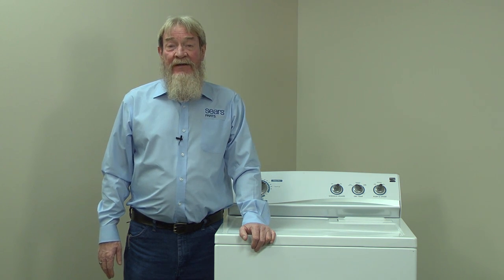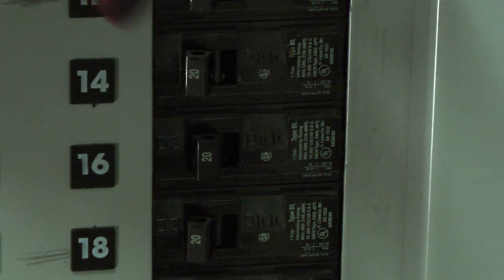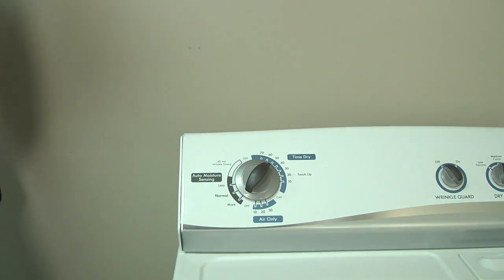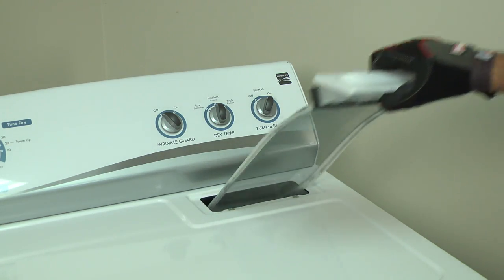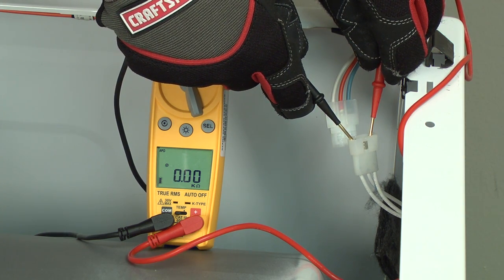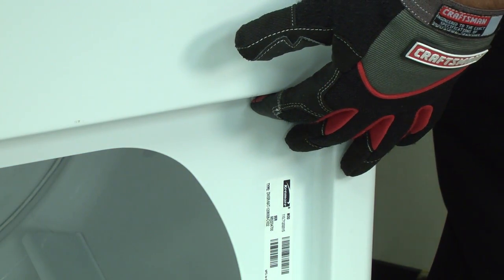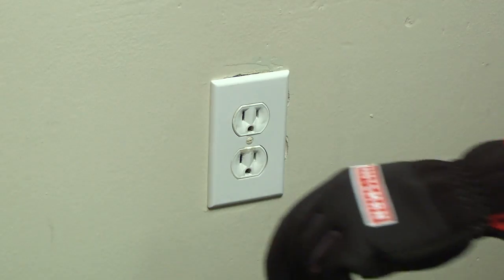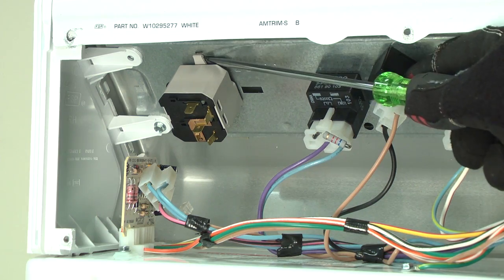Dryer Won’t Start: Troubleshooting Gas Dryer Problems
This video from Sears PartsDirect shows you what to do if your gas dryer won't start or run. Several things could keep your dryer from operating normally.  You could have a bad door switch, a broken start switch or an issue with your power supply. This video shows a few easy tests you can run, including how to use a multimeter to check for continuity between these parts and locate which component is causing the problem.

The video includes these parts and tools. Look up your model to make sure you get the right parts for your dryer.

Transcript:
Hi, this is Wayne with Sears PartsDirect. Today, we're going to talk about troubleshooting a gas dryer that won't start. If your dryer won’t start, the most likely causes are a lack of power, a defective door switch or a bad start switch. First, let’s rule out a power issue.   Open the dryer door and check if the light inside the dryer turns on. If it doesn’t turn on check the house circuit breaker. Try resetting the breaker to make sure it’s not tripped. If that doesn’t work, check your power cord and make sure your power socket works. Once you’ve confirmed that the dryer is getting power, with the dryer door closed, set a Timed Drying cycle and listen for the faint sound of the timer motor running inside the console. If the timer motor runs and the light comes on when you open the door, you know that the door switch is okay. You can skip ahead to the next segment, where we’ll show you how to check the start switch. If not, we’ll check the door switch with a multi-meter next. For safety always make sure the power is disconnected before you check continuity. To access the door switch, pull out the lint screen. Remove the screws that secure the lint screen housing to the top panel. Release the clips and lift the top panel to access the door switch. Unplug the door switch from the wire harness. With the dryer door closed, put your meter leads on the door switch wires that connect to the blue and white wires on the other end of the plug. You should measure near 0 ohms of resistance. If you measure no continuity, on this meter that’s an “OL”, then the door switch is broken and needs to be replaced. Here’s a video that will walk you though that process. The next thing we’ll look at is the start switch. Reassemble the dryer and then plug it back in. Open the door and push the door switch in. While holding the door switch in, push the start switch. You should hear a click as the relay engages. Then release the door switch and you should hear a click as the relay disengages. If you heard the clicks, the start switch is probably okay. If you didn’t hear the clicks, let’s check continuity on it. With the dryer unplugged, remove the console back panel. Unplug the wires from the start switch. Have someone hold the start switch in and check resistance on the spades for the light blue wires. You should measure near 0 ohms of resistance with the start button pressed in. If you measure no continuity, then you’ll need to replace the push-to-start switch. Here’s a video for you. If all of the components have checked out ok then the motor windings or internal centrifugal switch could be defective. You should get a qualified technician to check this out.